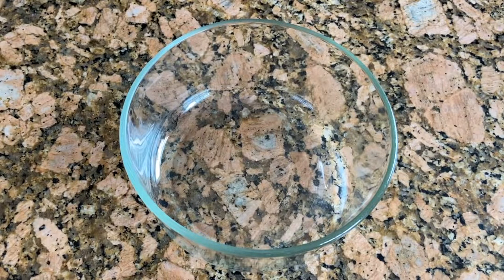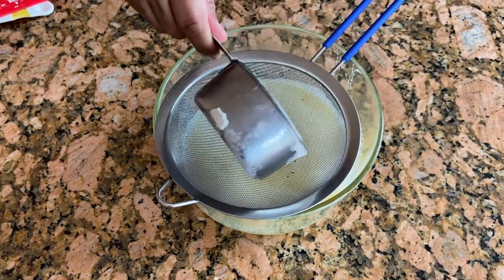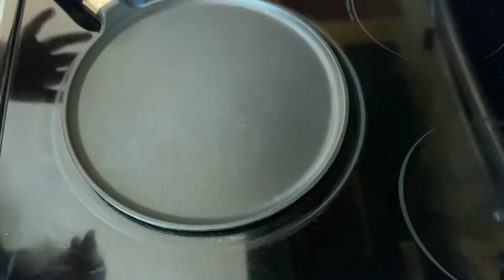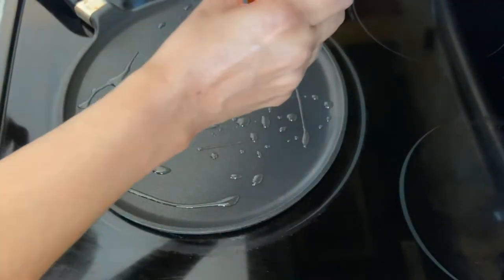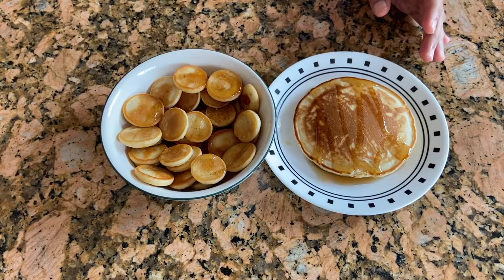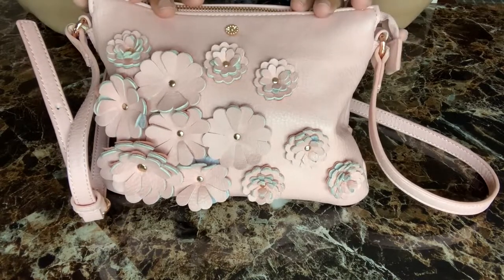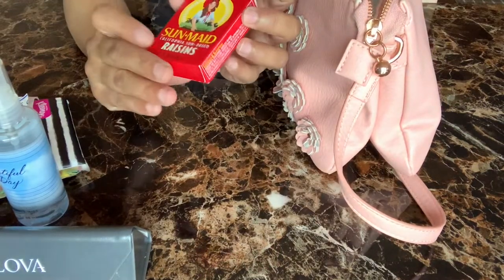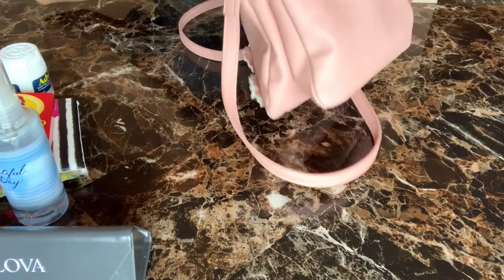Mini Pancakes & What's In My Purse